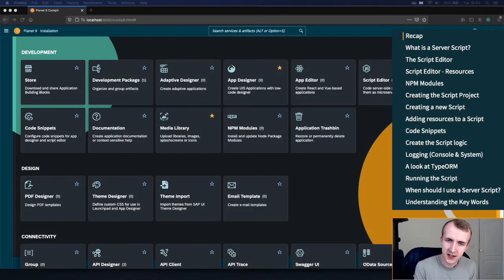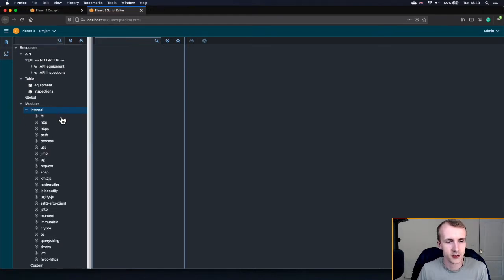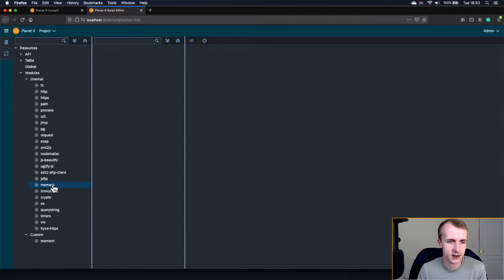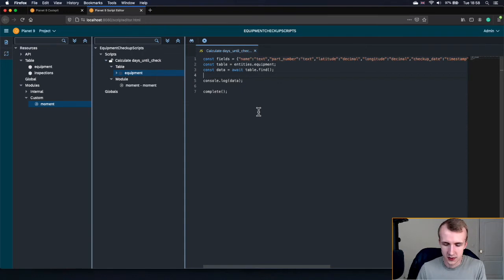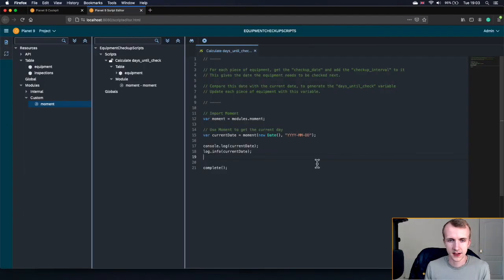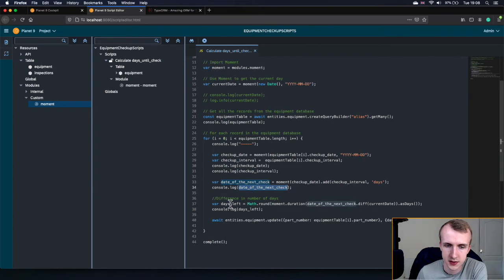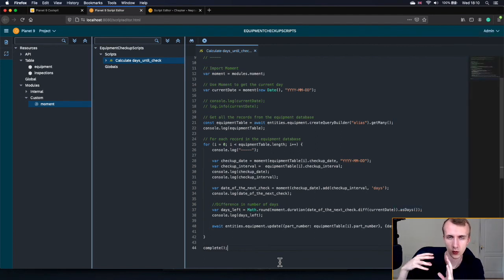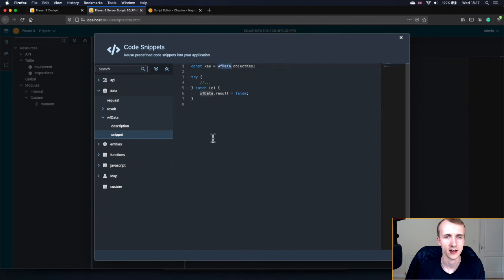Pt.6 Create a Server Script - Neptune DXP - Open Edition [Foundation] | eLearning